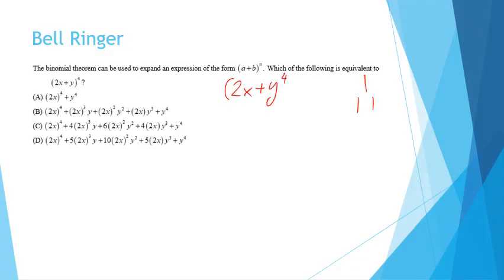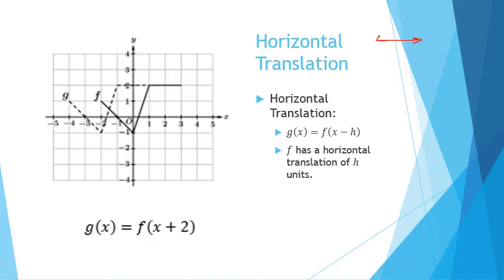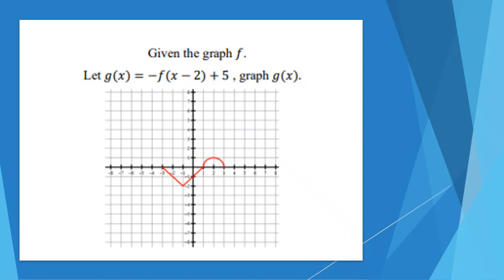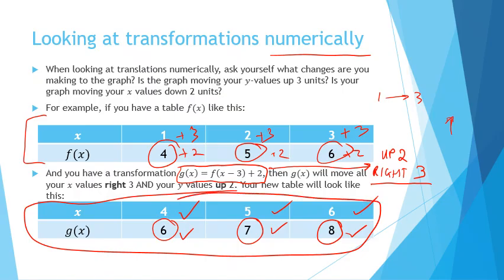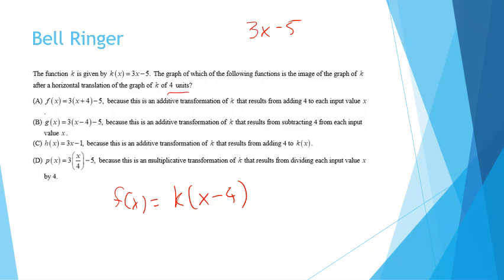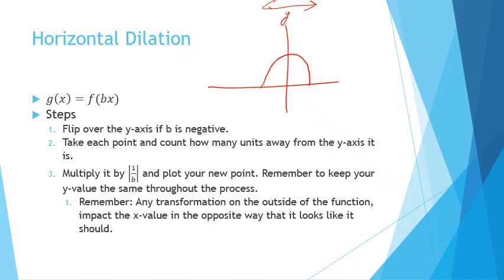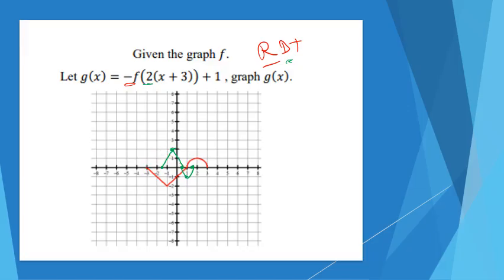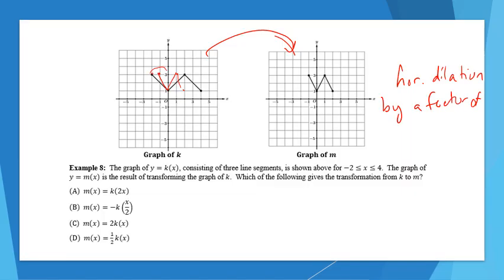AP Precalculus Lesson 1.12